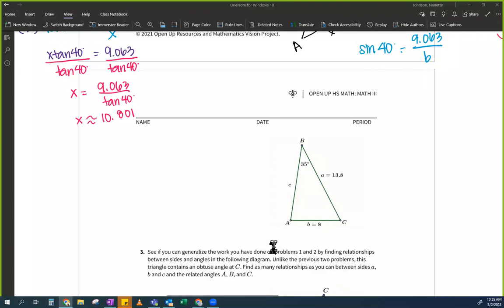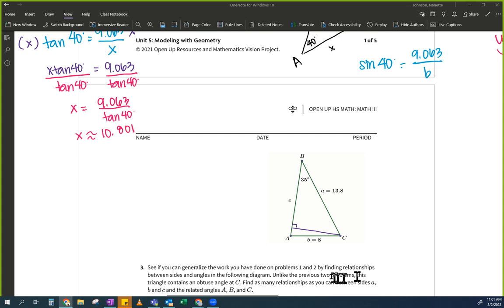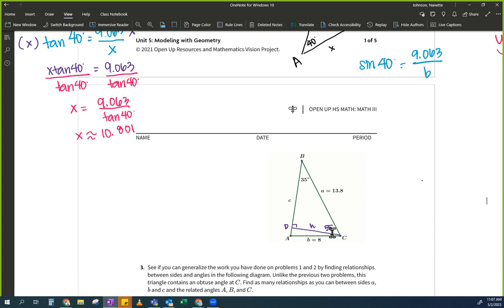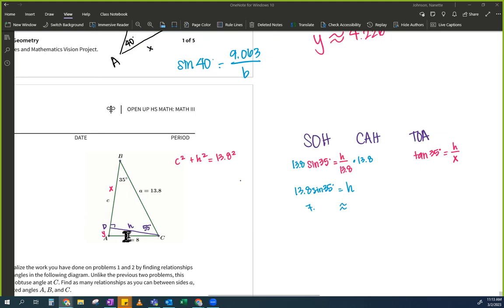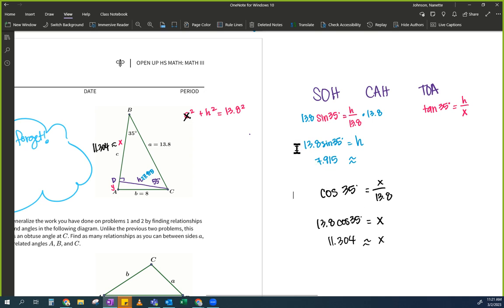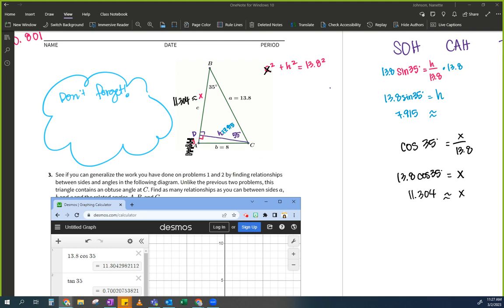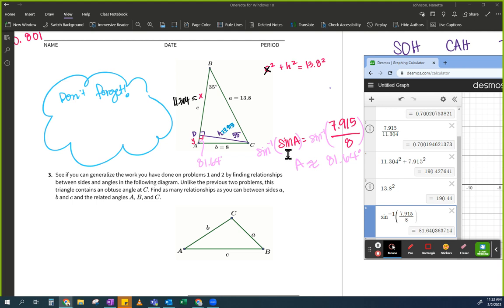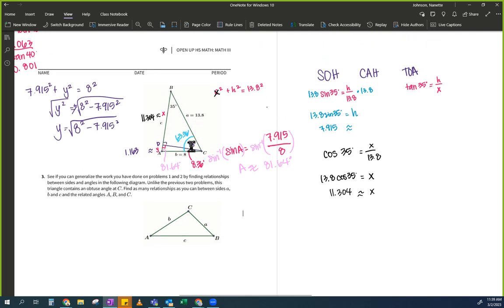Finding Missing Sides and Angles of Non Right Triangles p2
Math III

5.6

Find missing sides and angles in non-right triangles.

How can I use trigonometry and the Pythagorean theorem to find the lengths of sides of non-right triangles?